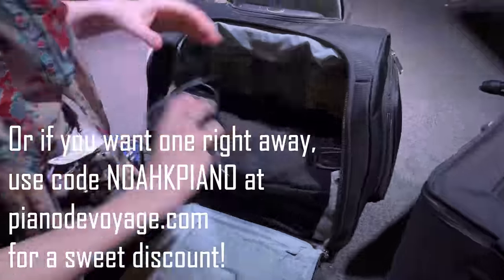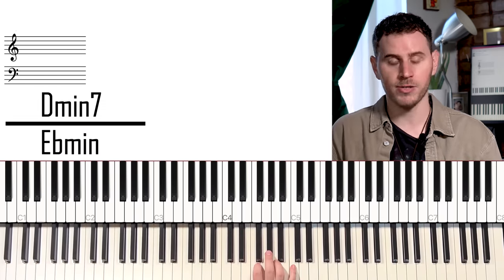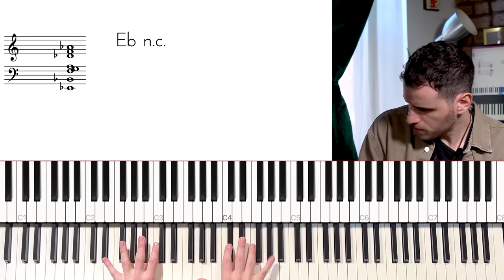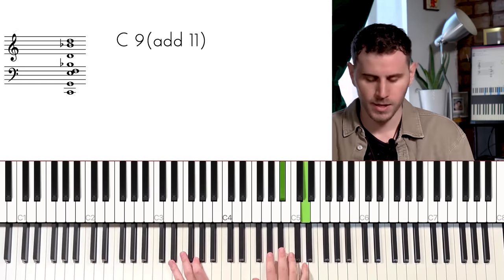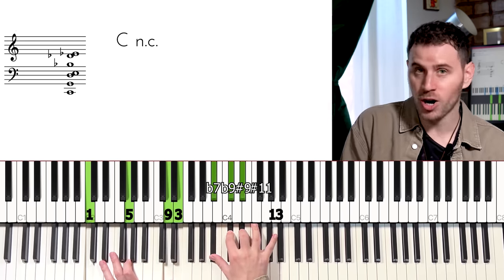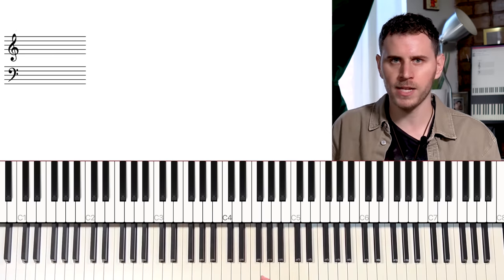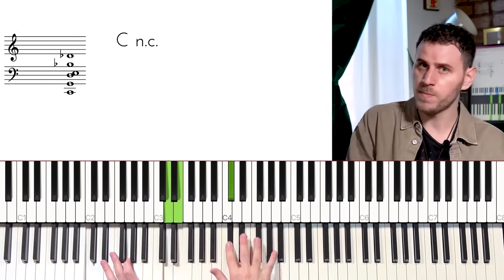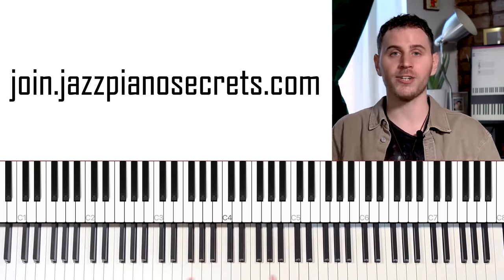5 Chords That Will BREAK YOUR BRAIN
Once you understand this chord structure, your piano playing will never be the same. It's used commonly in both Jazz and Neo Soul, but you'll really hear it used in an absolutely gorgeous way in modern Neo Soul-Inspired tracks that cross genres as well. A really important part of this sound is the dim(maj7) chord, i.e. a diminished triad with a major 7. The structure comes down to being built like a block chord, but with a major 7 instead of a 6. Use this over any melody or chord progression for a modern sound. Enjoy this jazz and Neo Soul piano tutorial with Noah Kellman.

☎️ Sign up for a free strategy call and we'll help you figure out the best things to work on next —(if link doesn't work, just paste it into your browser with the ending "strategycall" since YouTube automatically shortens it sometimes!) You should absolutely know these unique, modern, and clashy chords that you are likely to continue to hear more and more often in modern music. The voicings we will go over in this video will give you some beautiful ways of creating dissonance, tension and resolution. You will heard them used quite a bit in modern jazz, but they are quite useful in general for solo piano. Be sure to stay until the end of the video— where I will show you HOW to practice these.

Sign up for a free strategy call to talk about your goals right —(if link doesn't work, just paste it into your browser with the ending "strategycall" since YouTube automatically shortens it sometimes!)

Chords we will see variations of:
- min(maj7) / min13
- 9(#11)
- maj9(#11)
- maj6/9
- altered
- etc.!

PIANO DE VOYAGE GIVE-A-WAY TERMS & CONDITIONS:
-A Youtube username will be chosen at random to receive a free Piano de Voyage based on the following criteria:
-The Give-a-way runs from Sept 1, 2022, until this channel hits 100k subscribers.
-I will announce the winner in the description of THIS VIDEO as soon as my channel hits 100k subscribers! To validate, I will also respond to the winner’s comment and ask them to reach out to me via email, authenticating that winner by having them edit their comment with a specifically selected code.
-Contestants will also have the opportunity to comment on other videos until the channel reaches 100k subscribers.
-As a contestant, you agree to release YouTube from any and all liability related to this contest.

Timestamps
0:00 Getting Started
1:56 Voicing 1
3:20 Voicing 2
4:35 Voicing 3
5:18 Voicing 4
6:26 Voicing 5
8:04 KEY Practice Technique